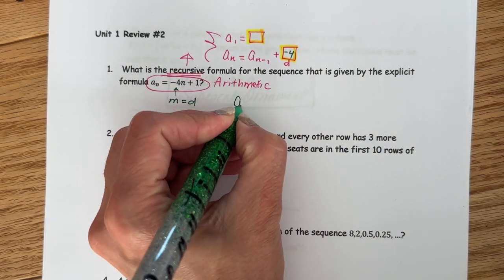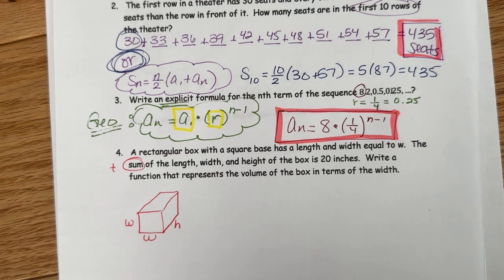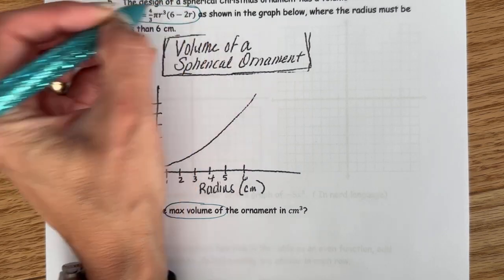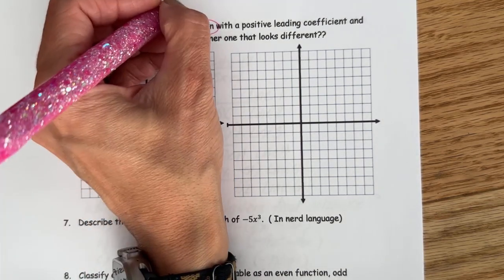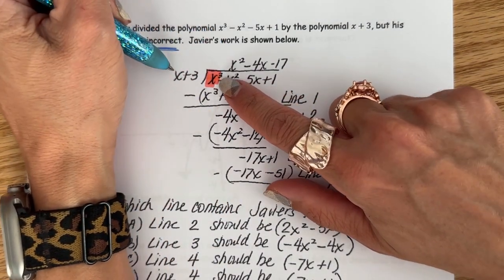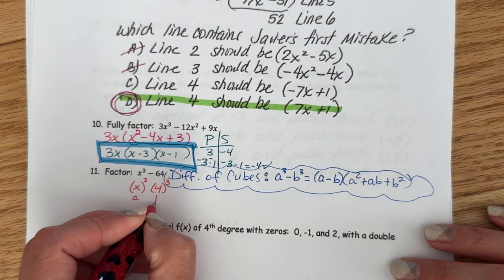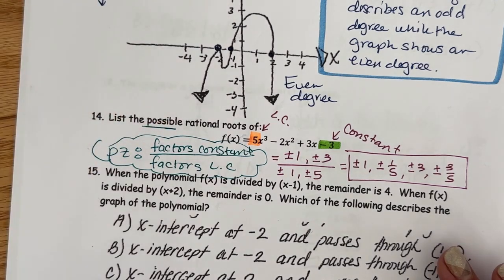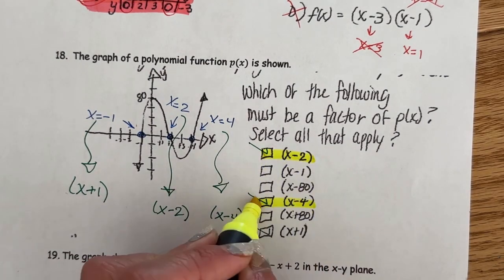Reg M3 Unit 1 Review #2